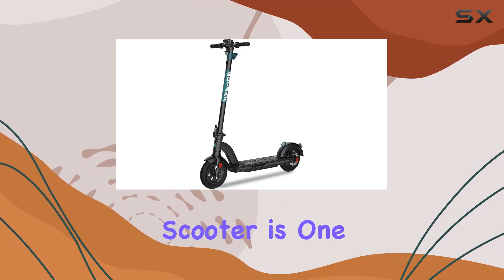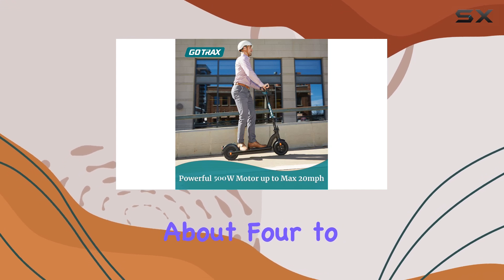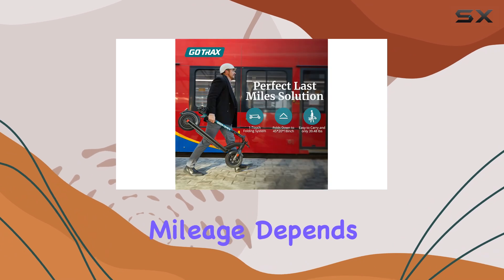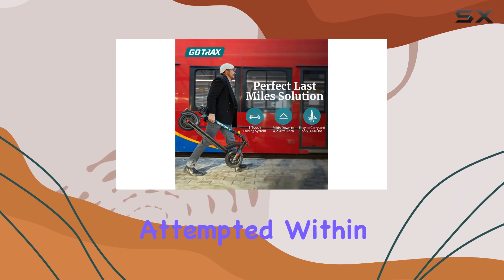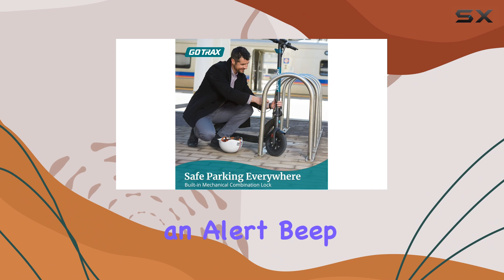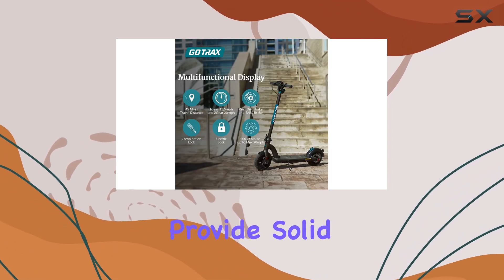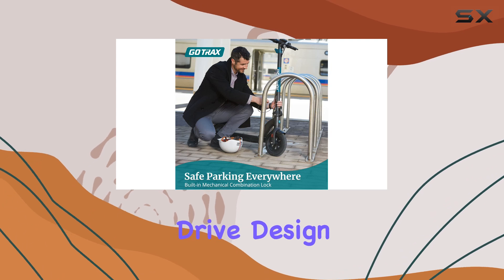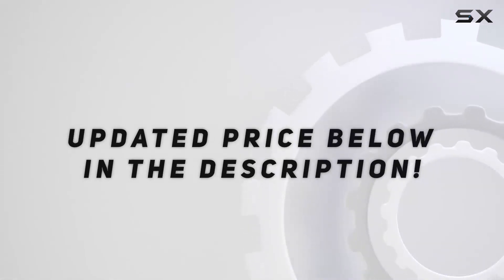GoTrax GMax Ultra Electric Scooter: The Ultimate Commuter Choice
0:00 Intro
0:07 Review

Things that we mentioned in this video:
Gotrax Gmax Ultra Electric Scooter : B08VW6WVB8